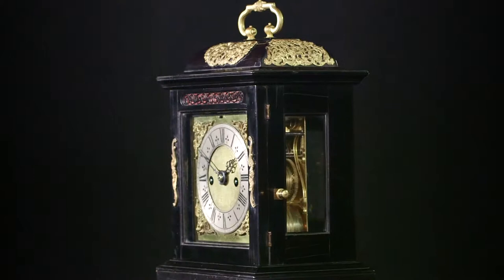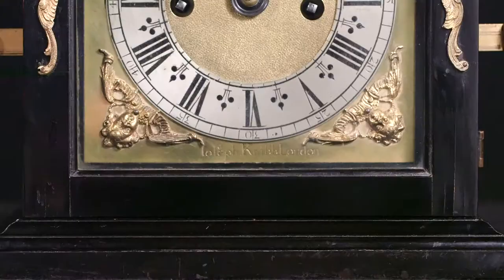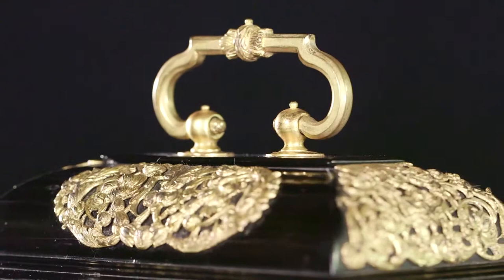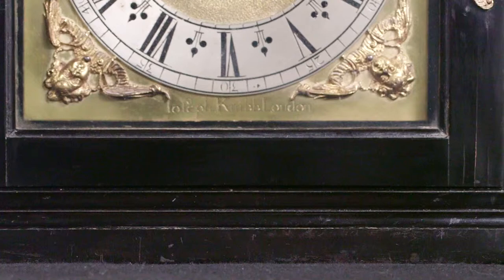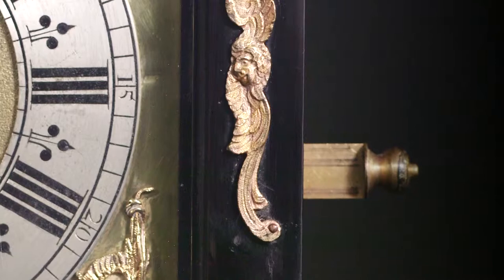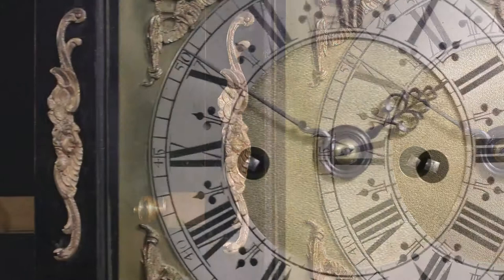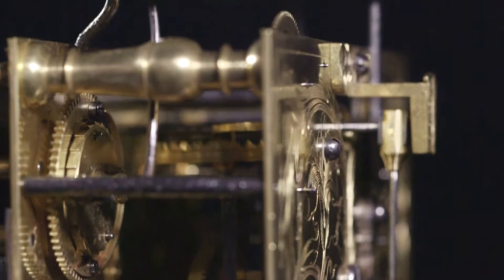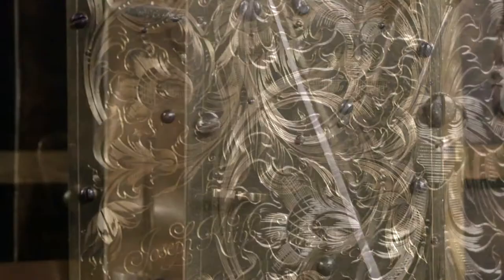Joseph Knibb Phase 3 Table Clock - 1685 - Ben Wright Exceptional Clocks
Ben looks at a Phase 3 fine ebony and gilt-metal mounted striking table clock with push repeat. Made between 1685 and 1690 by Joseph Knibb, one of England's greatest clock makers.

CASE

The domed top is applied with foliate cast gilt-metal mounts and surmounted by a typical foliate-tied lacquered brass handle. The sides of the case are glazed and the push repeat bar extends to both sides. The front door has a delicate foliate-pierced sound fret in the top rail and vertical winged cherub escutcheons to the stiles. The base of the case has a delicate convex moulding and sits flat-the-table in Knibb’s manner (without feet).

DIAL

The 6 inch square gilt-brass dial is signed Joseph Knibb London in his typical script at the base beneath a silvered chapter ring with Roman and Arabic numerals. The blued steel hands are delicately pierced and sculpted and the centre of the dial is matted. Each corner of the dial is applied with a finely cast and chased winged cherub spandrel. The dial feet are secured to the inside of the front plate by means of brass latches.

MOVEMENT

The brass movement plates are thin and delicate and held together by five ring-turned ‘tulip’ pillars which are latch-secured at the front plate. The twin fusees and spring barrels have gut lines, the going train has a verge escapement with short bob pendulum which pivots on a knife-edge at the top of the backplate. The strike train operates on a rack system planted behind the dial on the front plate and the hours are struck on a single bell that has a clear note above the plates. The quarter repeating repeat system operates via a single lacquered brass bar which crosses behind the dial. It extends out to each side so that the time may be sounded, at will, by pushing the repeat bar from either side. The quarters are sounded on a small ‘pork pie’ bell and the hours on the larger hour bell. The backplate is beautifully engraved with scrolling foliage and tulip heads and it is signed in Knibb’s typical manner Joseph Knibb Londini Fecit.

Born in 1640, Joseph Knibb was apprenticed to his cousin Samuel circa 1655. At the end of his apprenticeship in 1662 he moved to Oxford, whilst Samuel moved to London. Trading in Oxford proved difficult for Joseph and it was not until 1668, upon payment of a fine, that he was allowed to do so unhindered. In 1670 Samuel died and Joseph moved to London, presumably to take over his workshop. Joseph became a Free Brother in the Clockmakers' Company that year. His first premises were at the Dial in Fleet Street and in 1693 he moved to the Clock Dial near Charing Cross. He became a Steward in the Company in 1684 and Assistant in 1689. The number of clocks still extant suggest that his must have been one of the busiest workshops in London. He sold the business in 1697 and retired to Hanslop in Buckinghamshire, continuing to make some clocks but on a much smaller scale. He died in 1711.